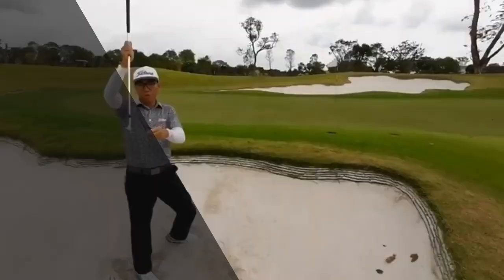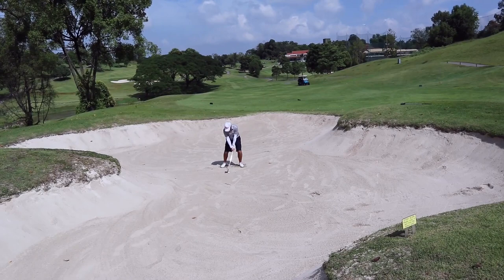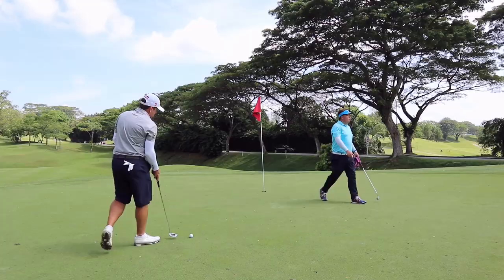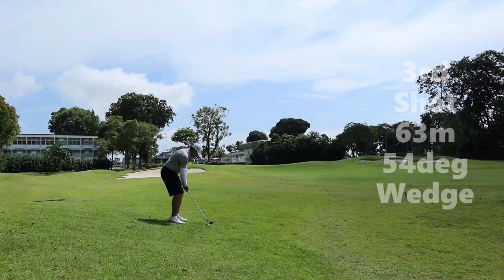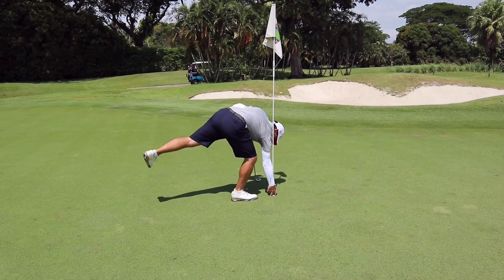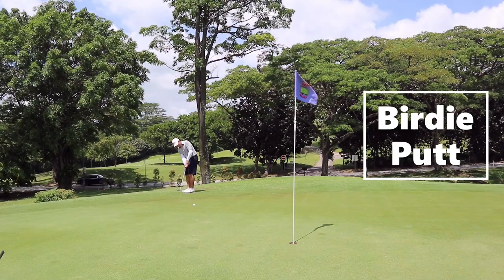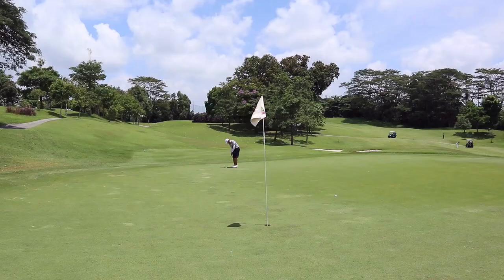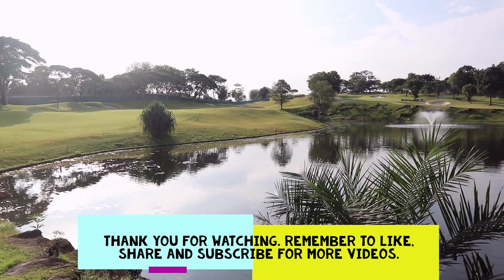Course Vlog - Under Par Sembawang Country Club | Front 9 | w Matt Ballard, Singapore National Coach.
I am on a mission to video log all the beautiful courses we have in Singapore.

This time we head down to a hidden gem in a military airbase, Sembawang Country Club. Its a scenic and hilly golf course with many blind shots to your target. We have Singapore's National Coach, Matt Ballard, showing us how to play the Front 9. Stay tune as you might learn some really useful tips along the way.

Easiest to use Golf Stats Tracking System in the world. Used by PGA & European Tour players, coaches, academies and National Associations

Timecodes
0:00 - Intro Sembawang Country Club
0:23 - Hole 1
1:34- Hole 2
3:01 - Hole 3
4:10 - Hole 4
5:18 - Hole 5
6:10 - Hole 6
6:32 - Hole 7
7:01 - Hole 8
7:50 - Hole 9